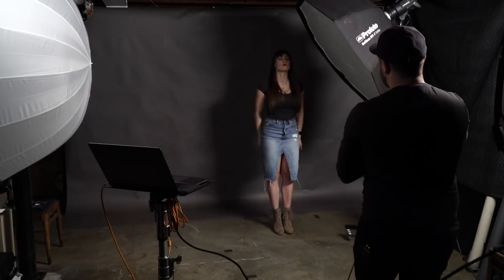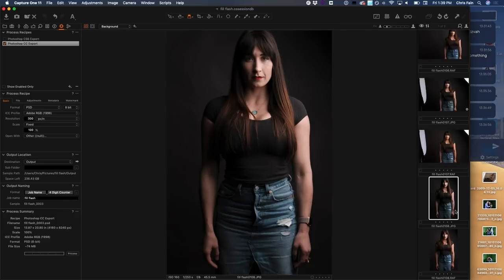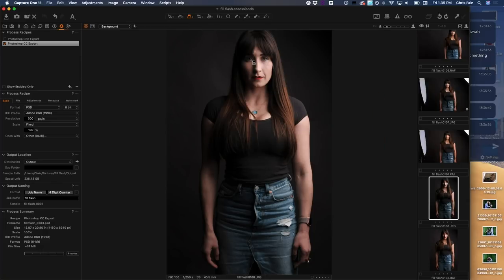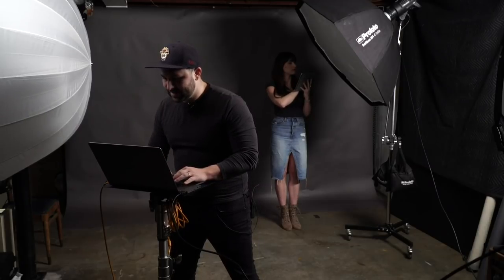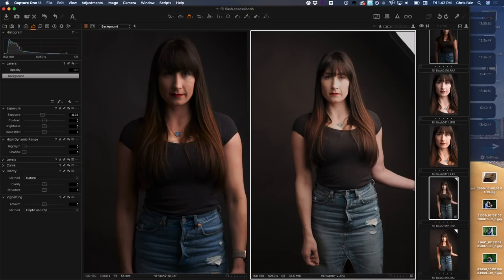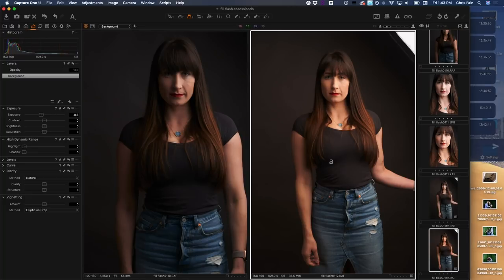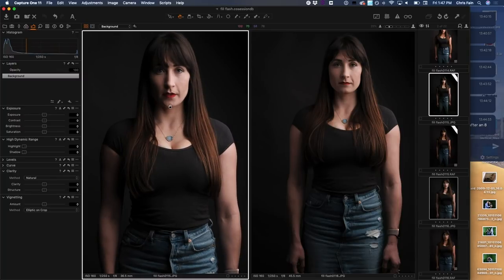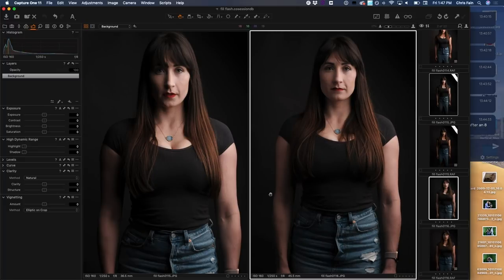Profoto Live - Fill flash